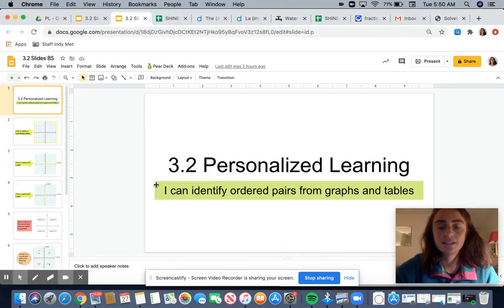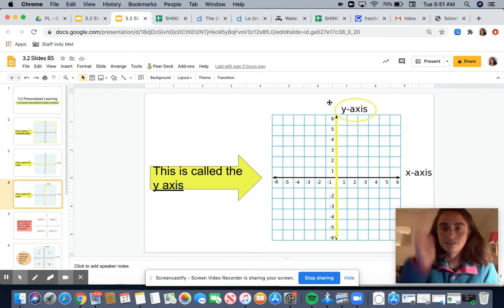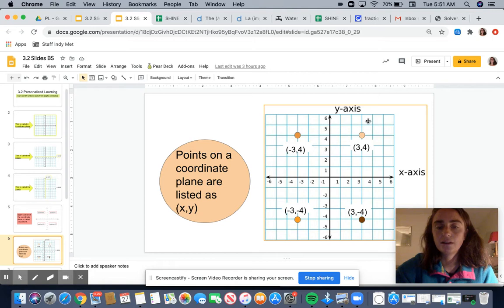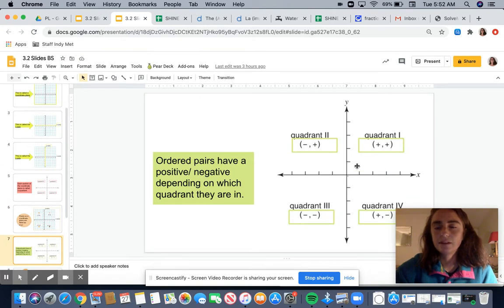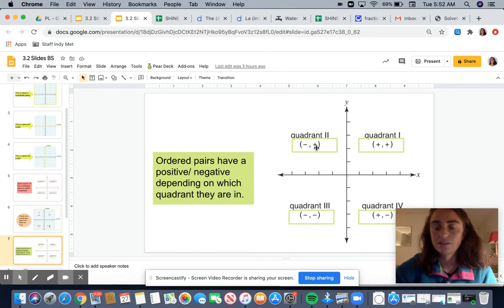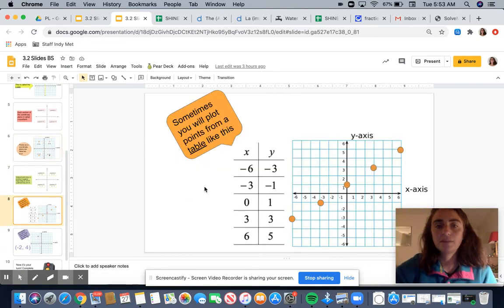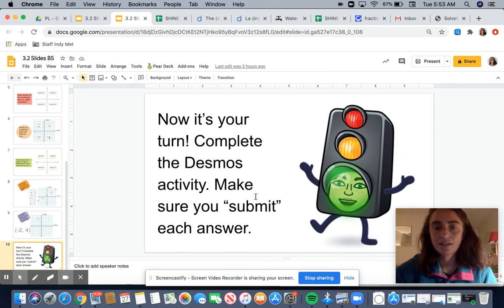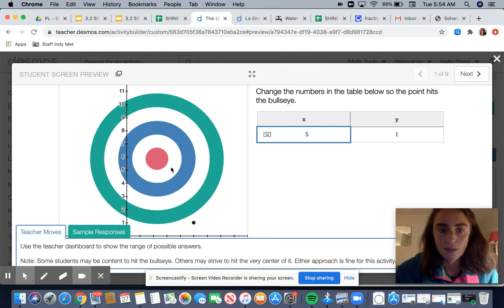3.2 PL BS